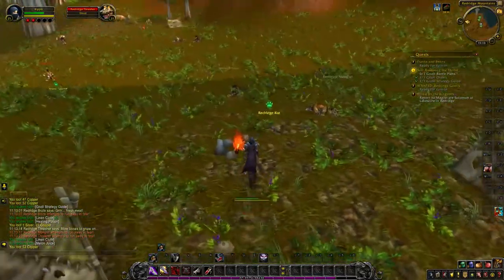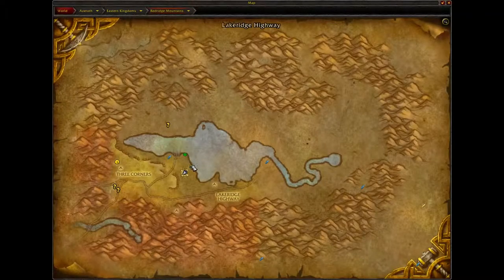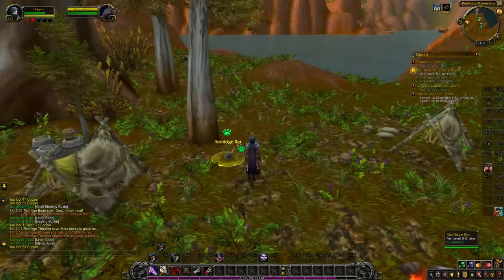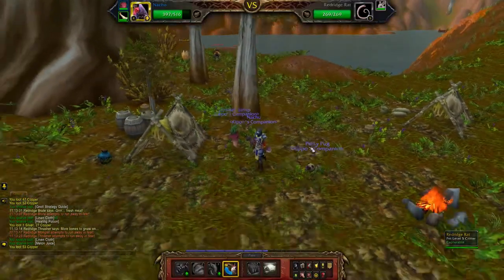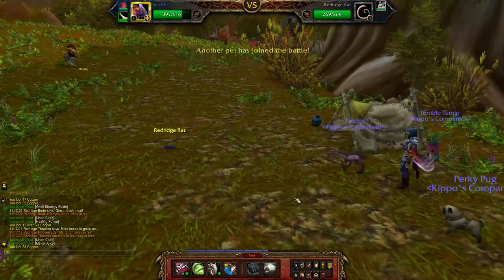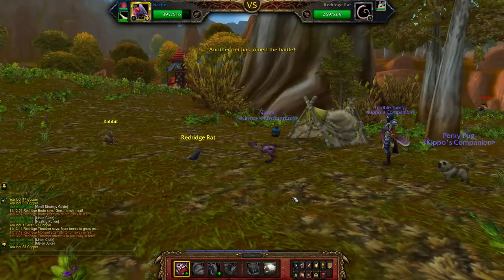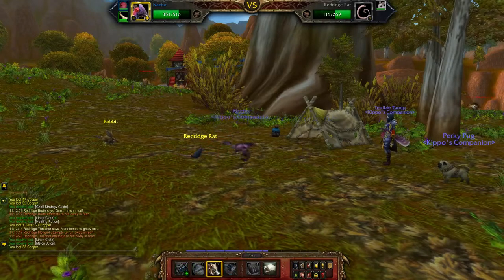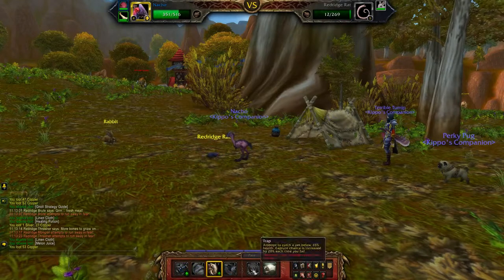Redridge Rat battle pet location - World of Warcraft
I show you where you can find this battle pet